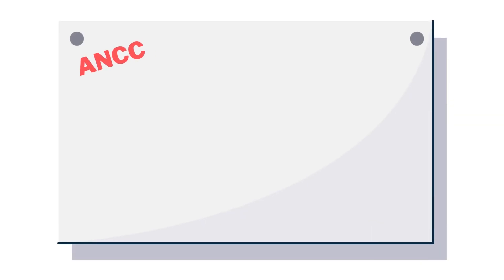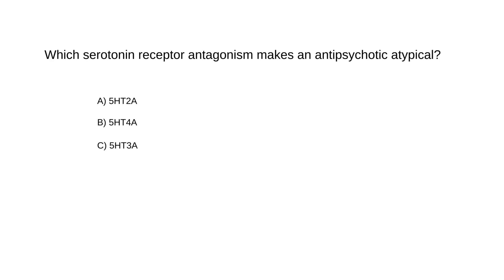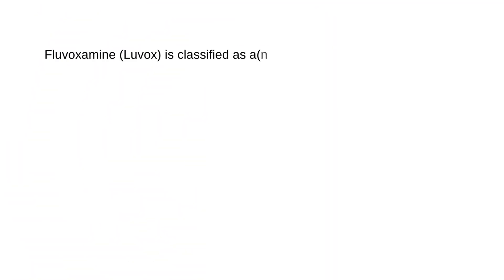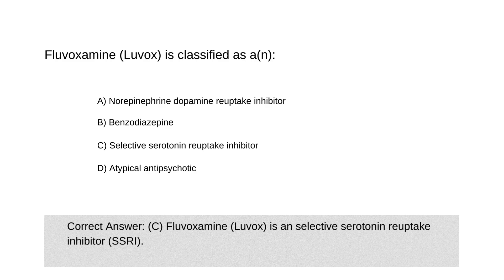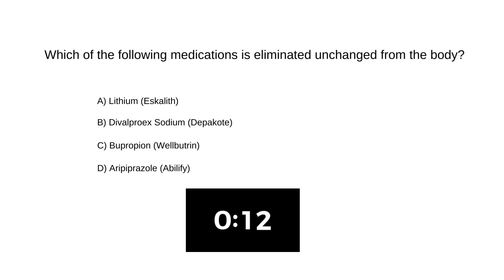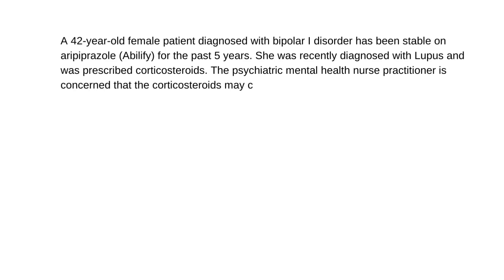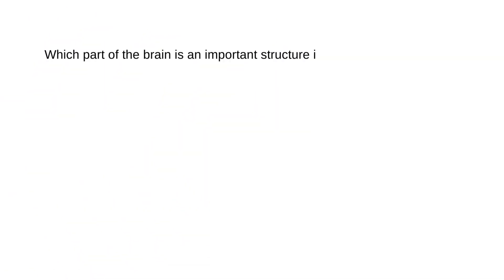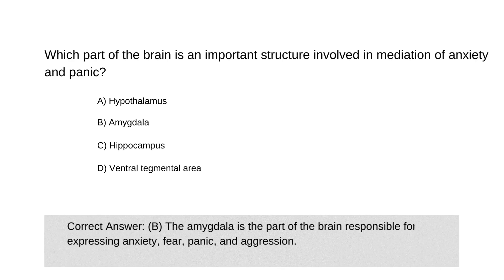PMHNP Test Questions ANCC Scientific Foundation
This video goes over different types of questions you might encounter in Domain 1, Scientific Foundation. It is based on PMHNP ANCC exam that was updated on April 28th, 2023. FREE ANCC Review, go to Nursingcram.com